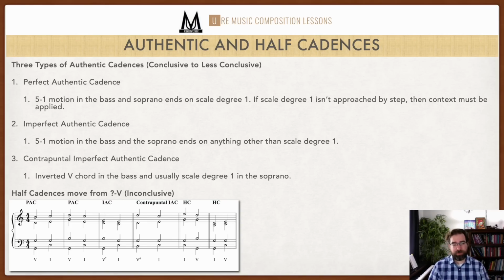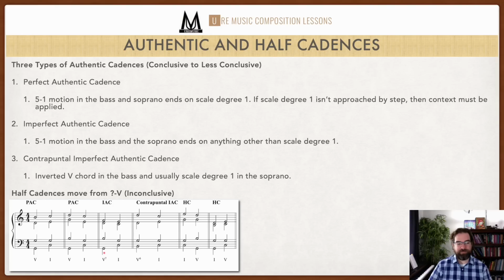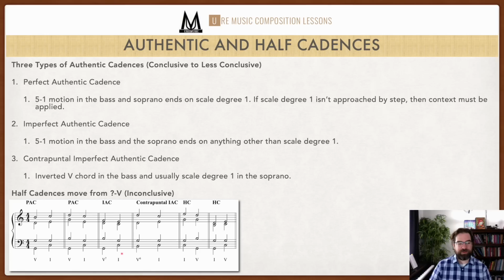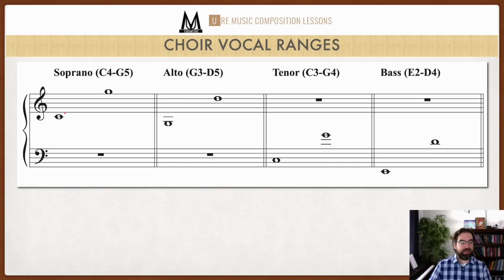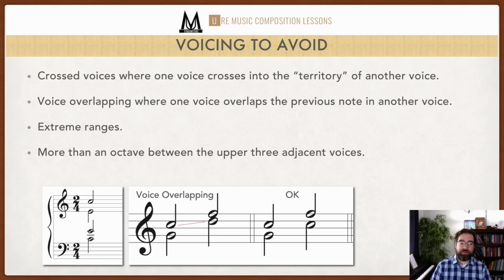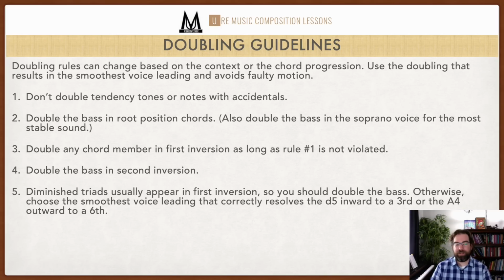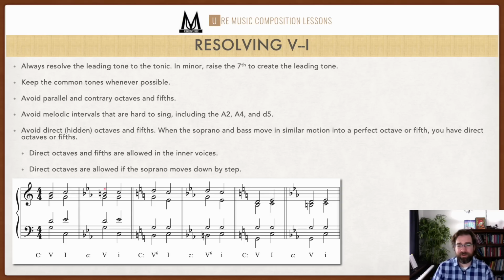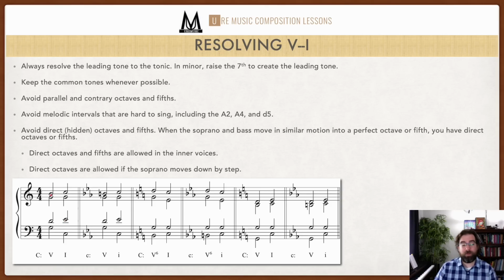Lecture 6 Basic Cadences